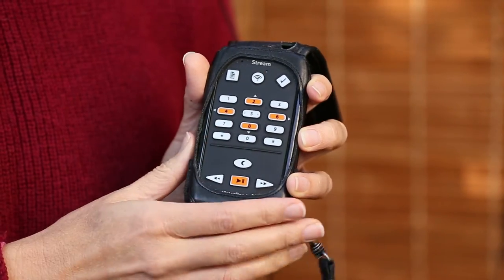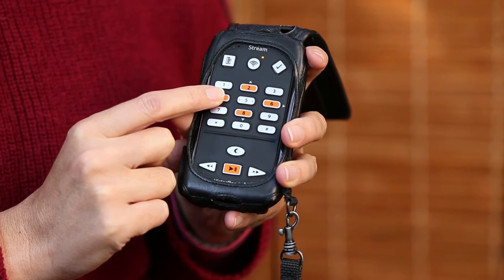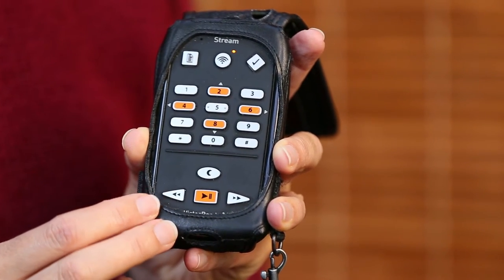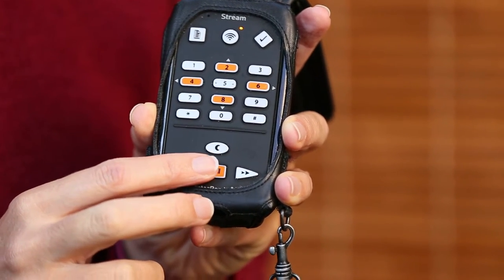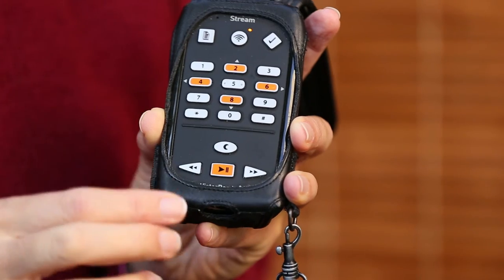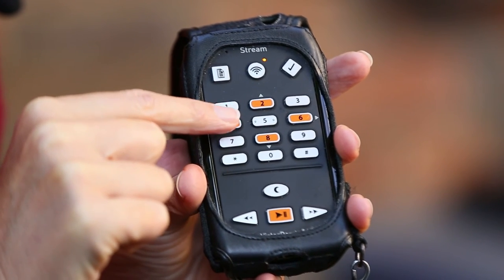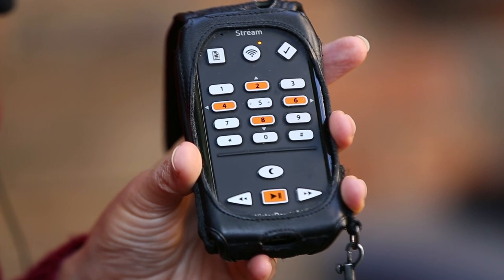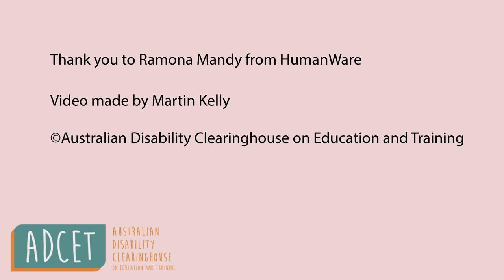Victor Reader Stream demonstration